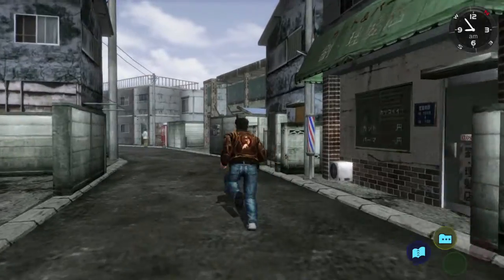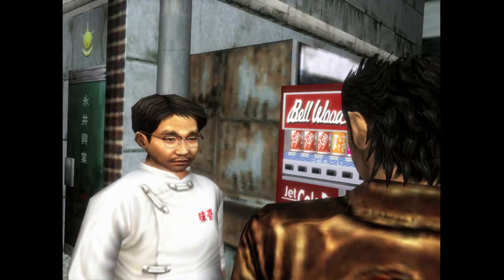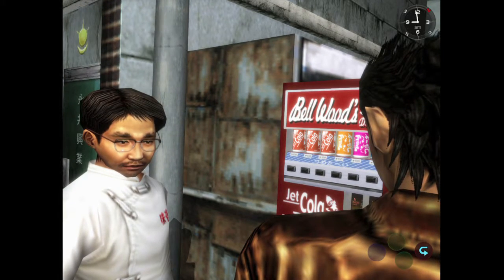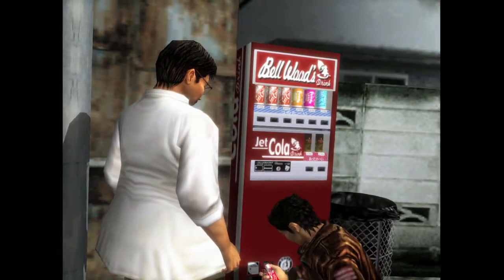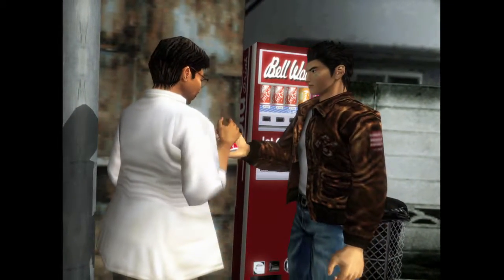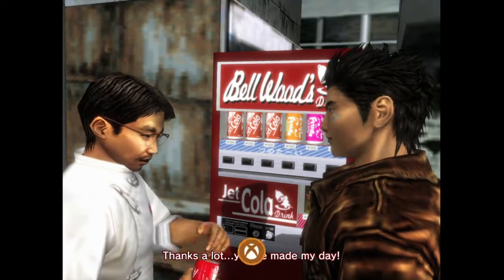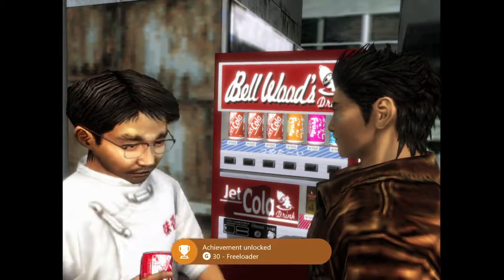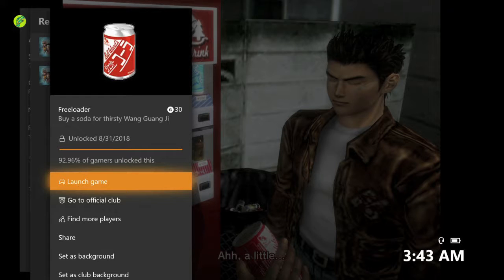Shenmue - Freeloader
Freeloader - Buy a soda for thirsty Wang Guang Ji.